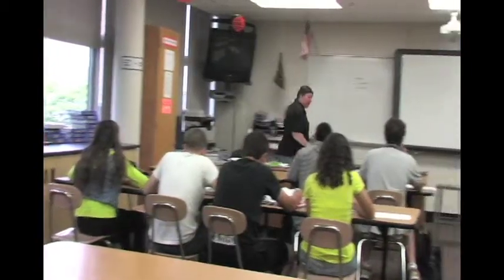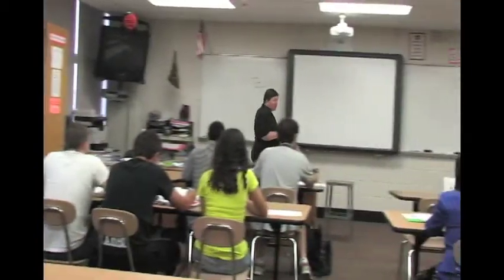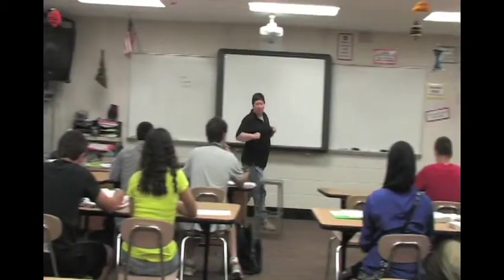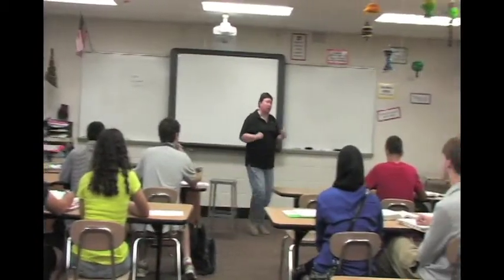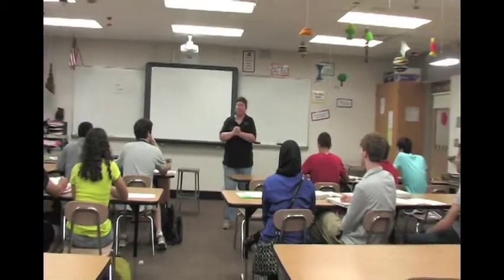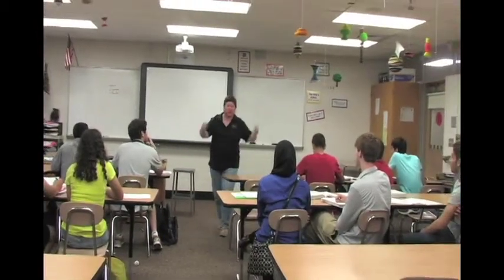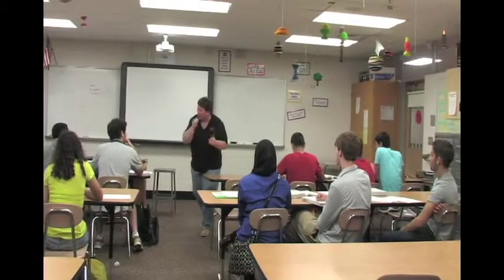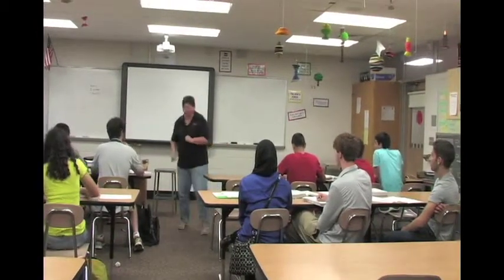What Math Class Could Be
In this video we demonstrate what math class is and what math class could be with a different form of teaching. The flipped classroom model allows the student to learn the lesson at home via online videos and then allows the class time to be used to ask questions and practice problems.